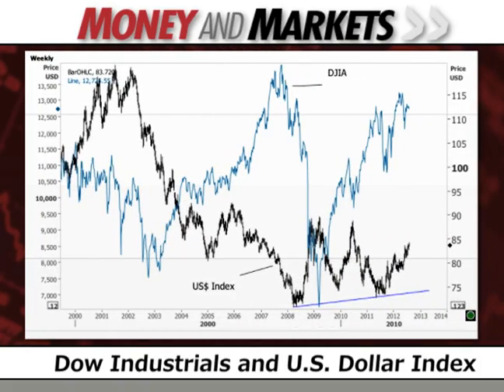Money and Markets TV - July 30, 2012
Trading the currency markets can be very difficult, with lots of different players using different time frames, analyses and trading styles. But Jack Crooks shows how you can use inter-market correlations to push the odds of success in your favor.